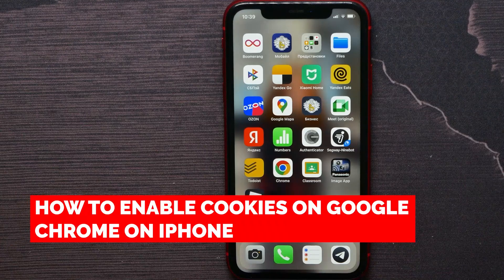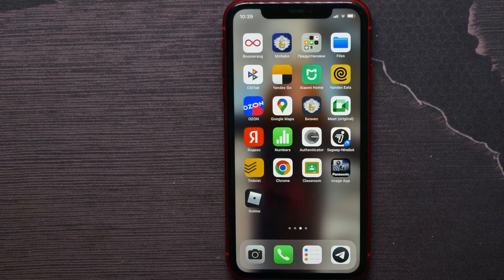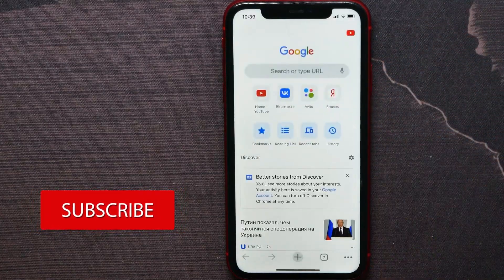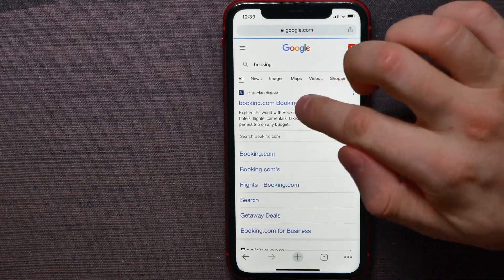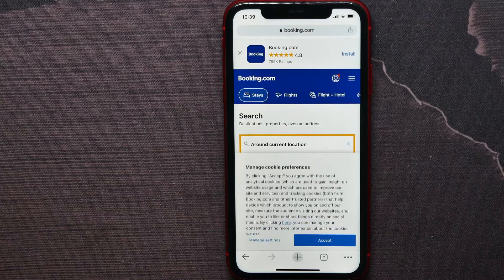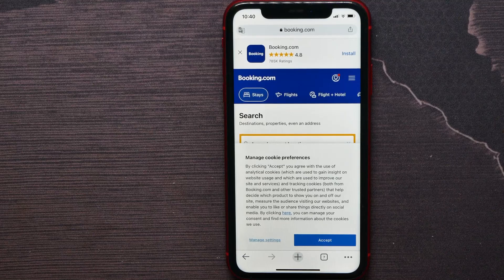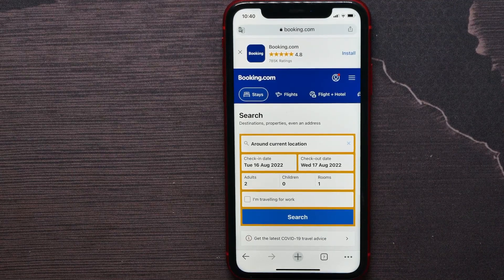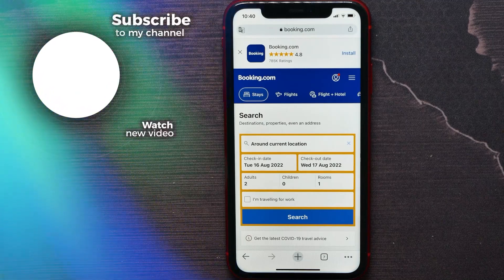How To Enable Cookies On Google Chrome on iPhone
In this video i show simple way How To Enable Cookies On Google Chrome on iPhone